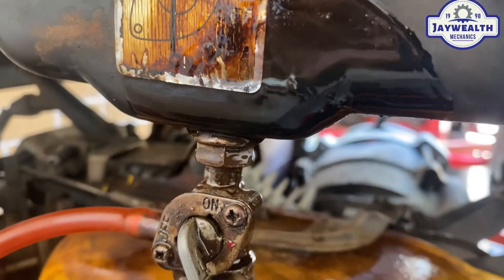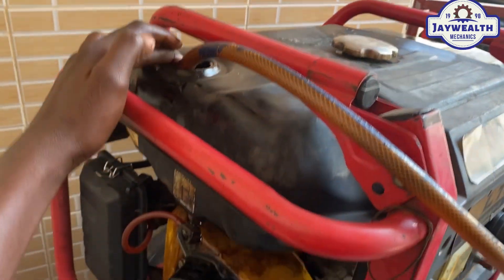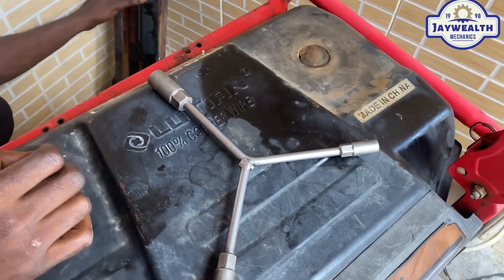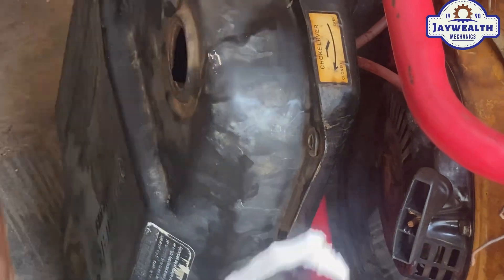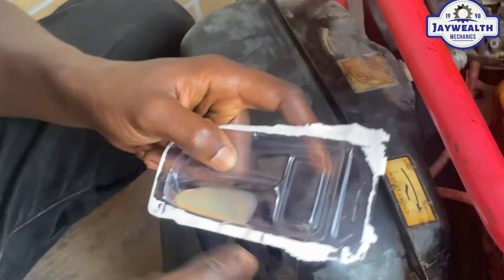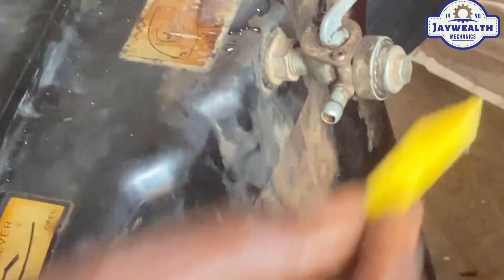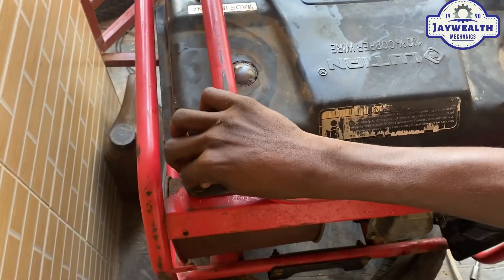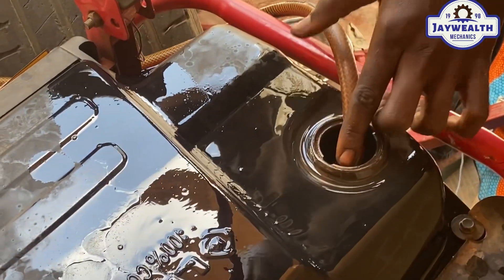Generator fuel Leakage Fixing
Generator fuel leakage fixing. This fuel leakage could cause Fire and Explosions: Fuel is highly flammable, and leaks can create a risk of fire or explosion if it comes into contact with an ignition source.
Health Risks: Inhalation or direct contact with fuel can cause respiratory problems, skin irritation, or more severe health issues.